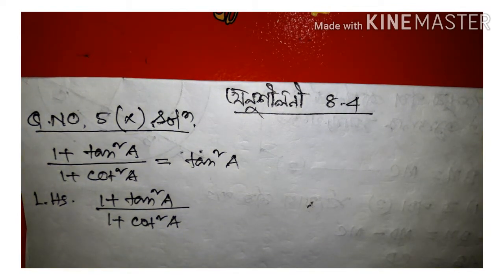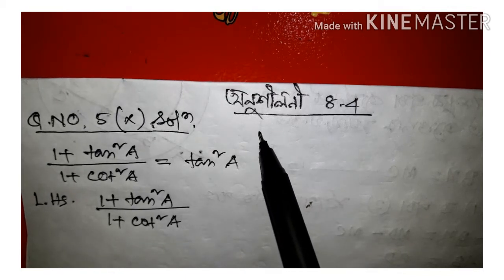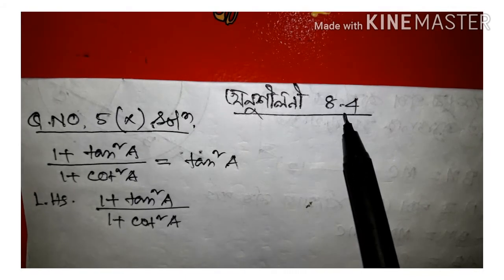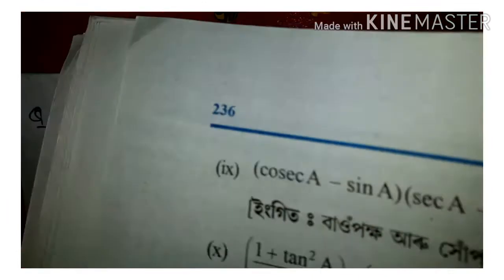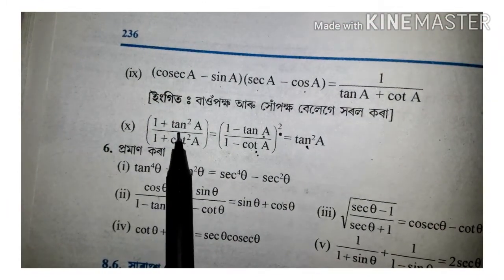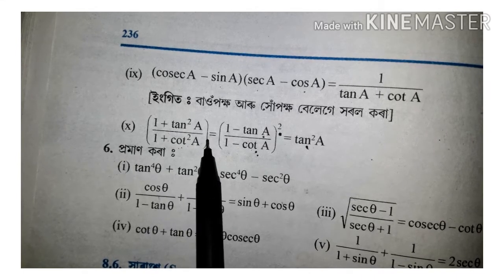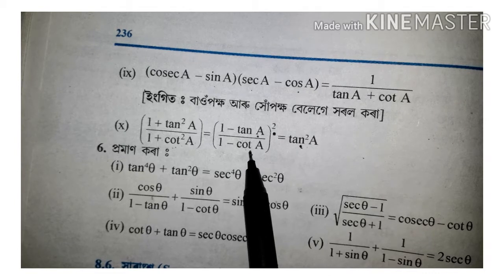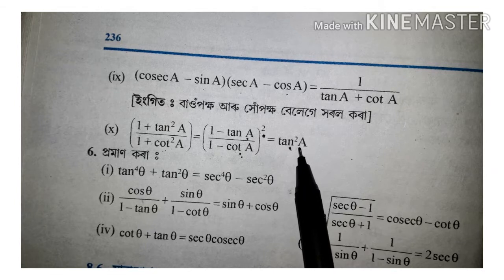Class 10 maths//ch.8//trigonometry//ex.8.4,q.5(x)//assamese medium. SEBA,NCERT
EXERCISE  8.4 Q 5(x)